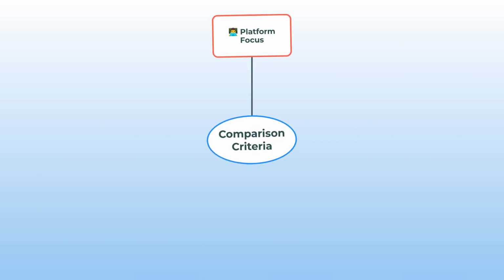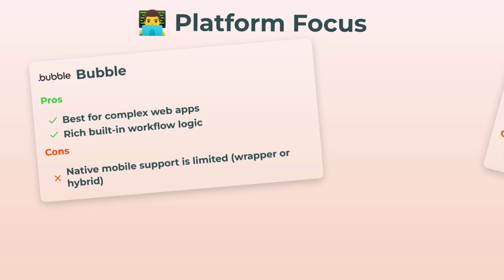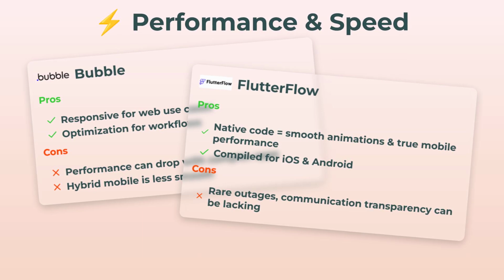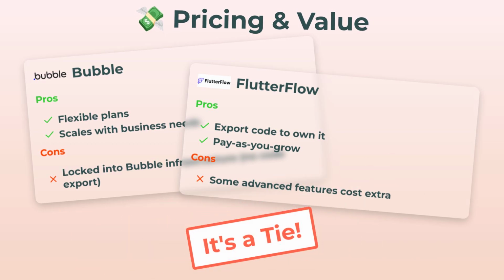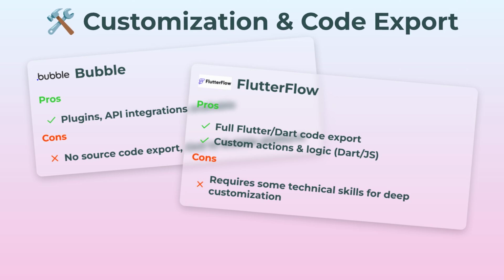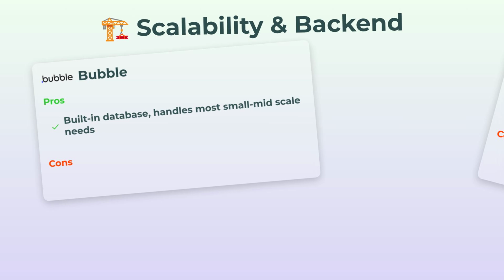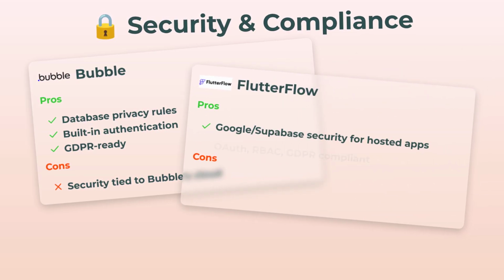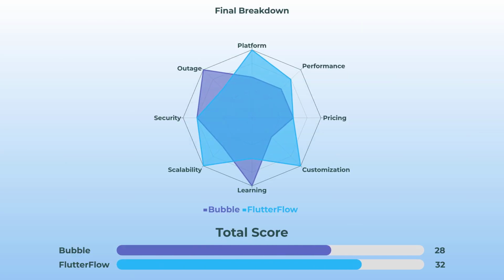Bubble VS FlutterFlow Comparison - Which one is Better?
☑ Watched the video
☐ Liked?